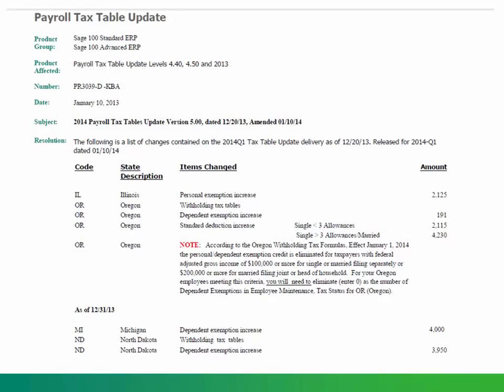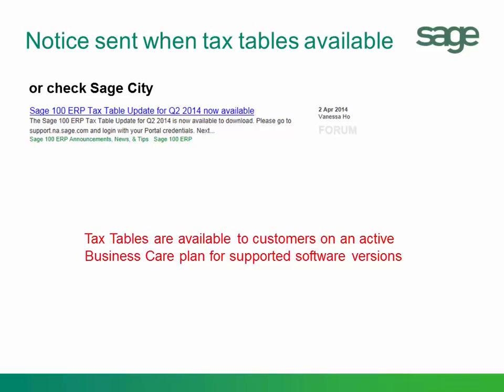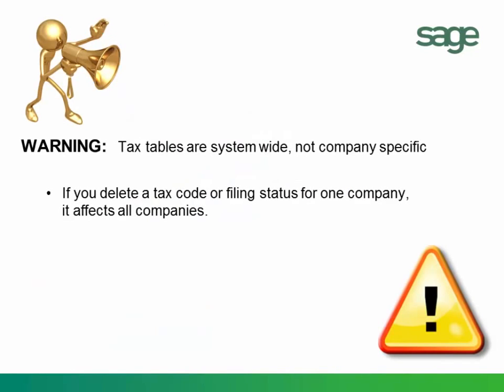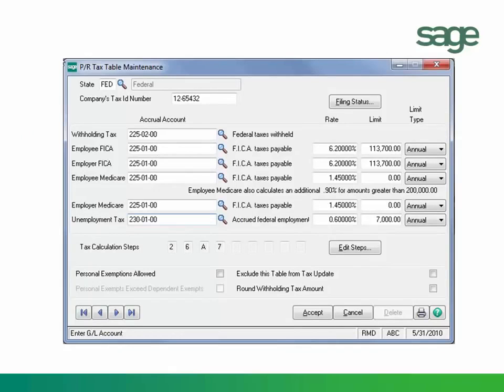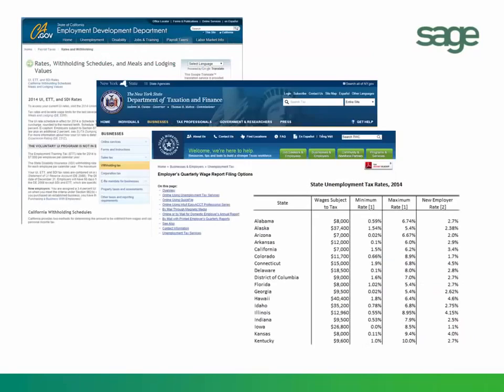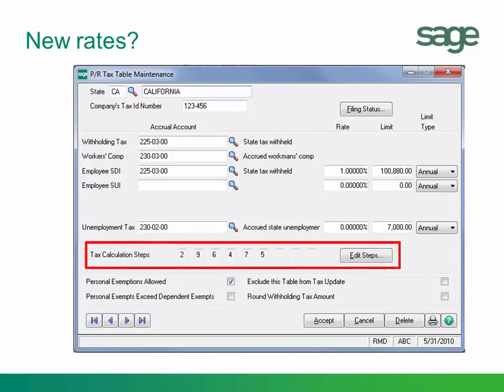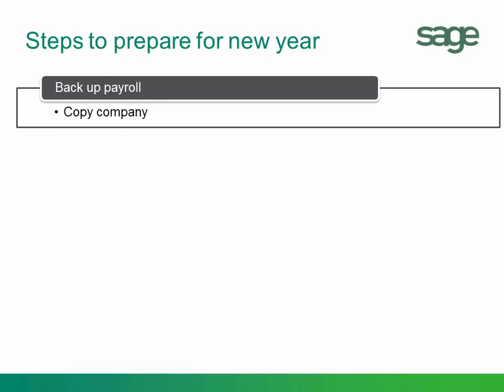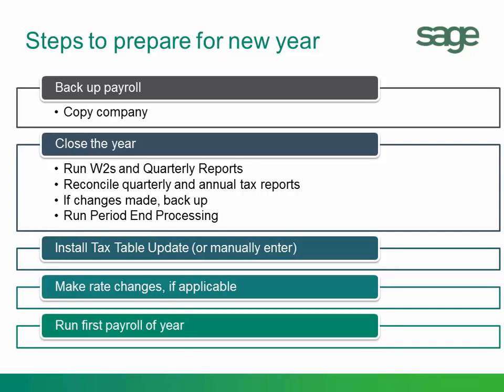Sage 100 - How to update payroll tax tables (formerly MAS 90 / MAS 200)